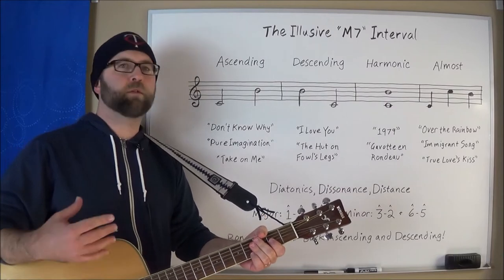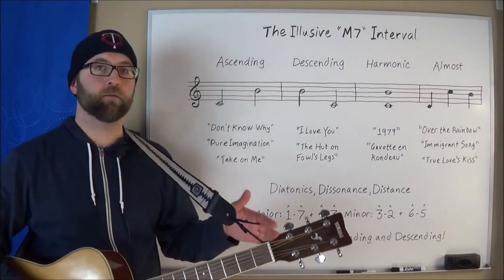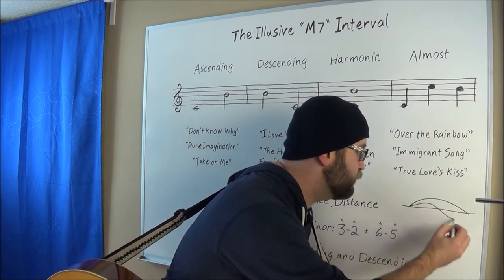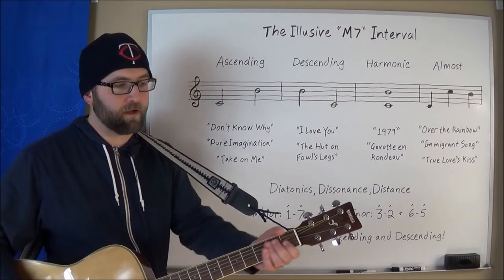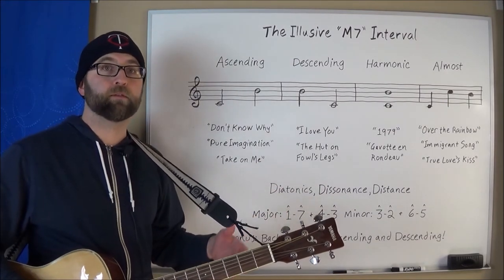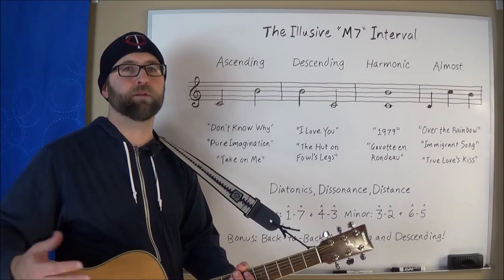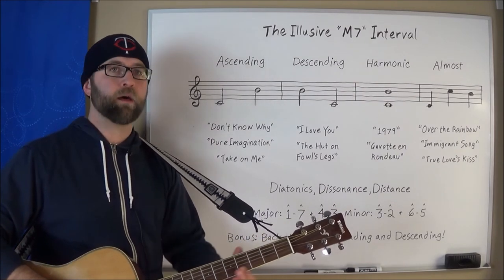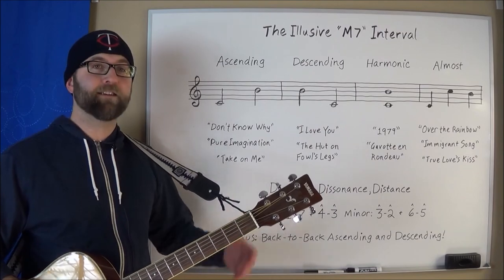The Major Seventh (M7) interval in Melody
The Major Seventh (M7) ascending, descending, and harmonic interval, using music theory examples from Bach, Norah Jones, Willy Wonka, Aha, Mussorgsky, Zeppelin, the Smashing Pumpkins, and more!

To view the video at TonalTrends.com with its full transcription,